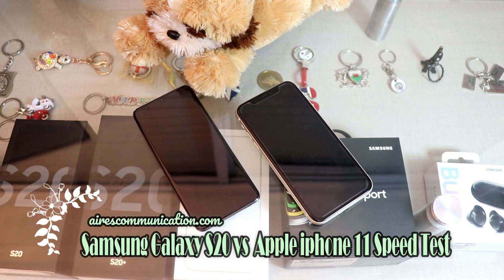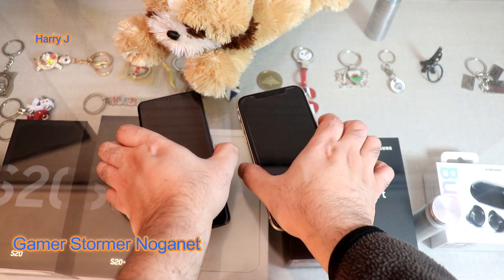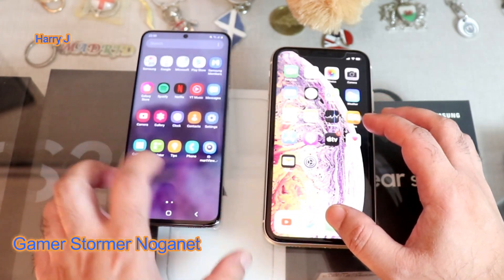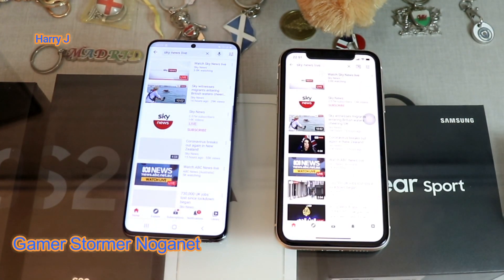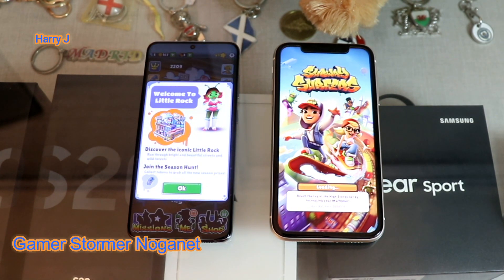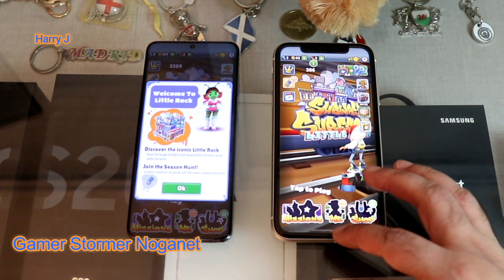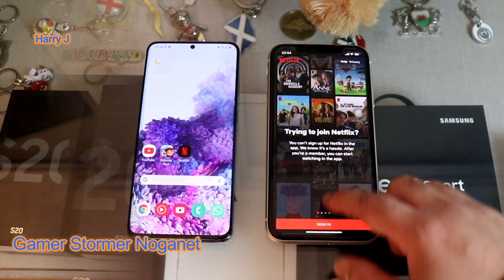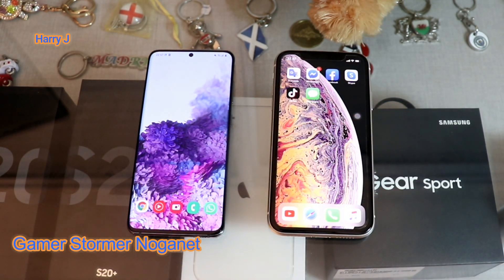Samsung Galaxy S20 vs Apple iphone 11 Speed Test